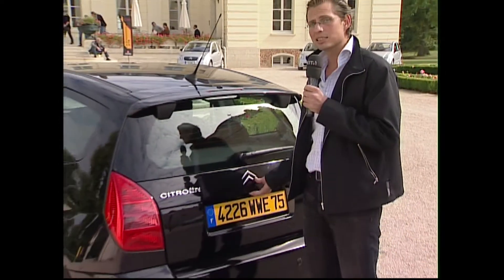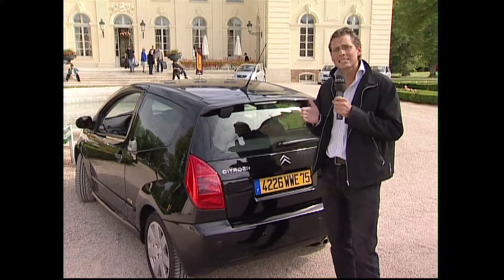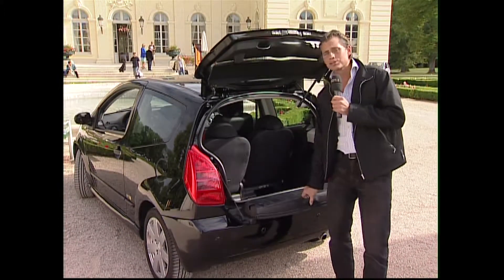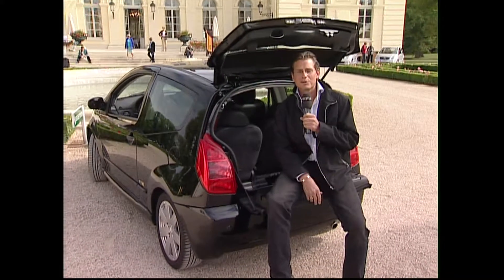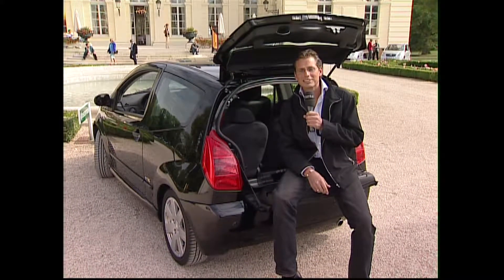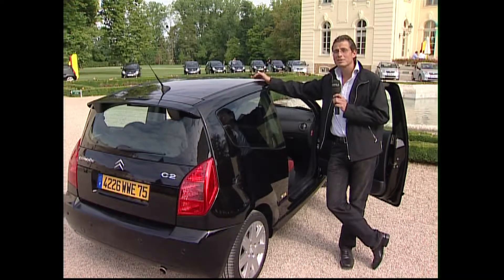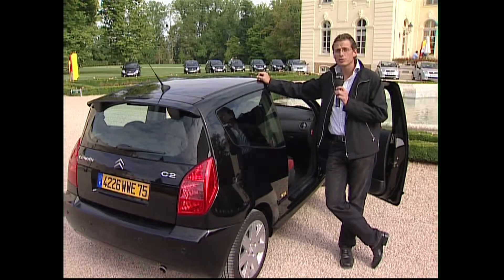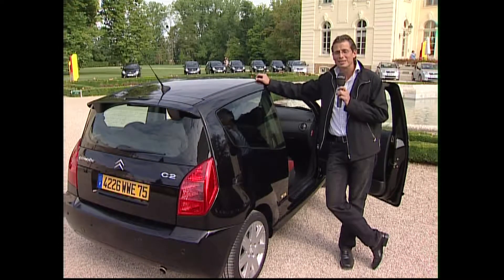Citroen C2 1,6 16V | BJ 2003 | GO! Archiv